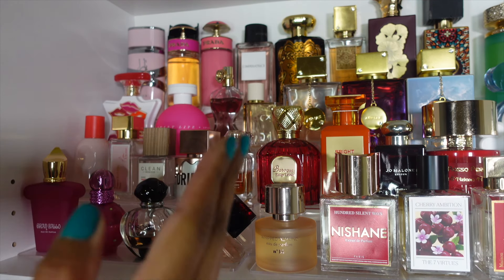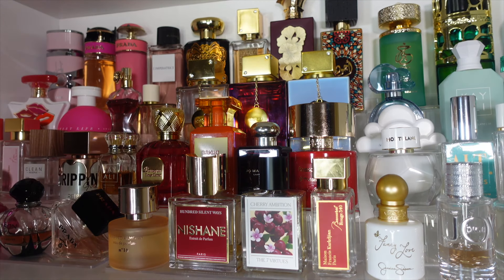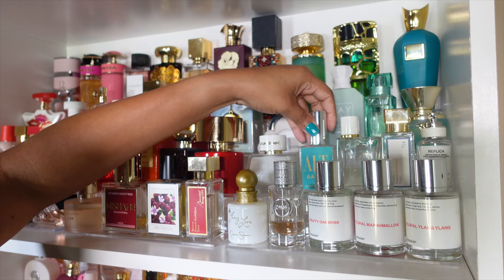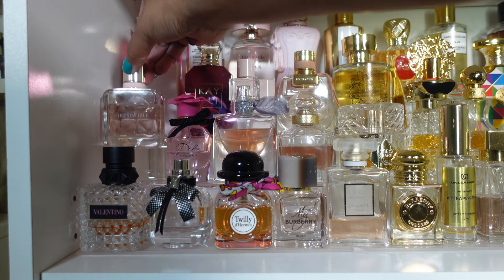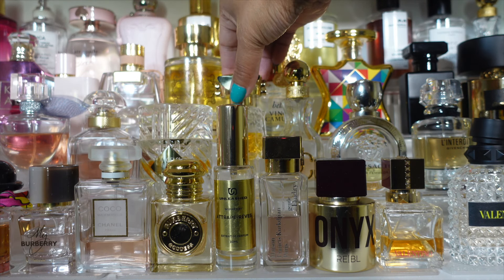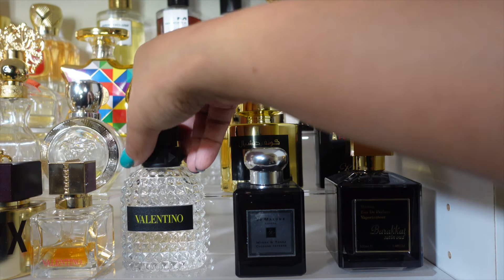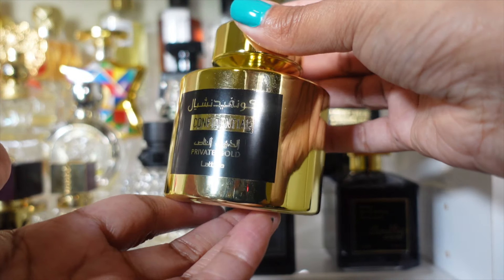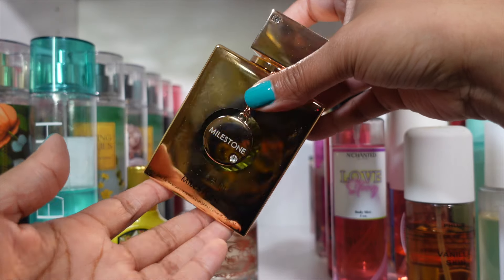My Entire Perfume Collection!!!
Hey guys welcome back to another video!!! Let's quickly go thru my perfume collection!! I have put this video off long enough!

📍Amazon storefront

📍Nidiya De
Diberville, MS 39540